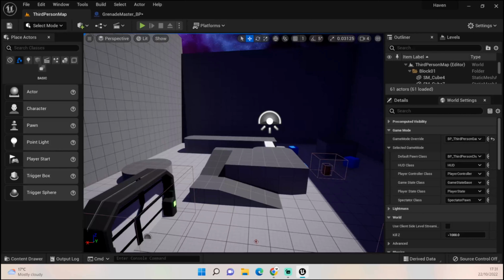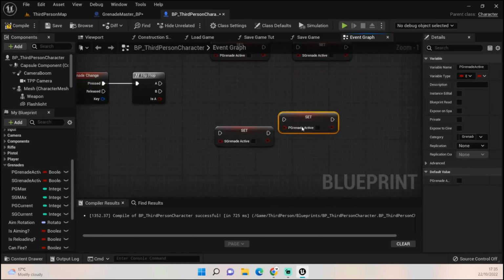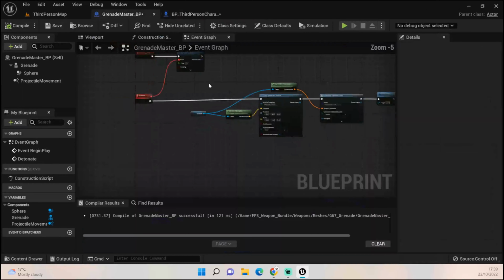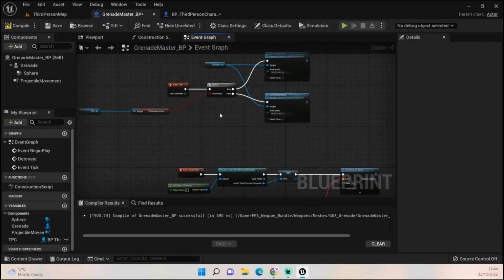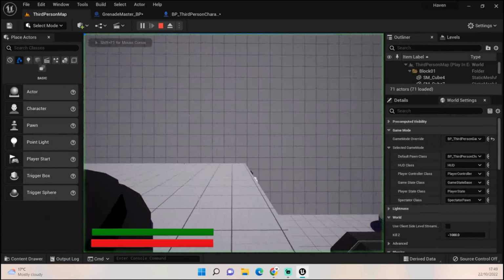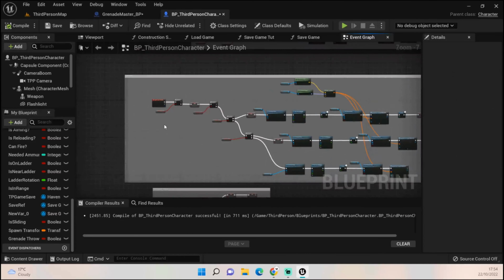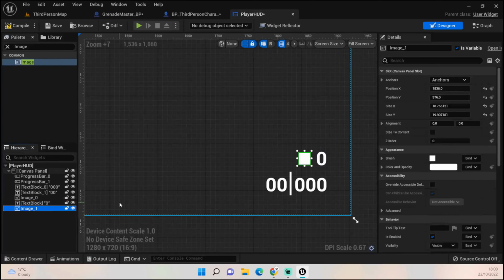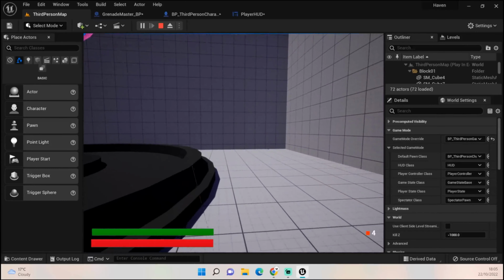Swapping Grenades - #18 Creating A First Person Shooter (FPS) In Unreal Engine 5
Now that we have the ability to throw grenades, we now need to be able to switch them out for our different grenade types.